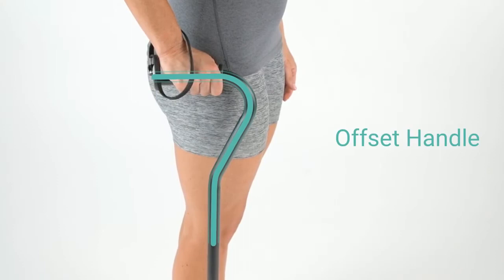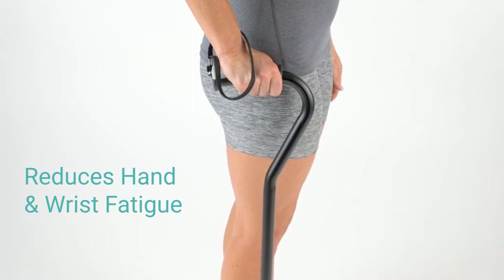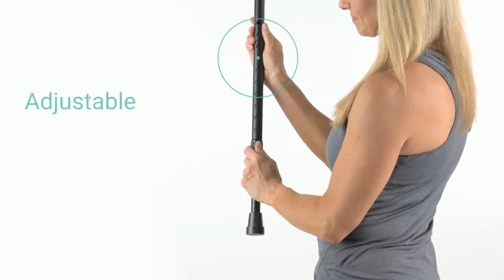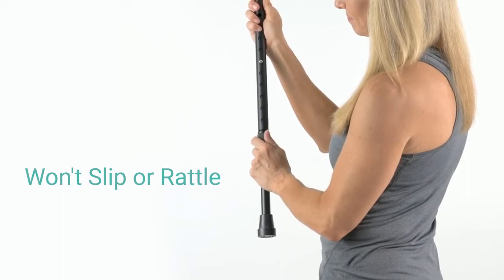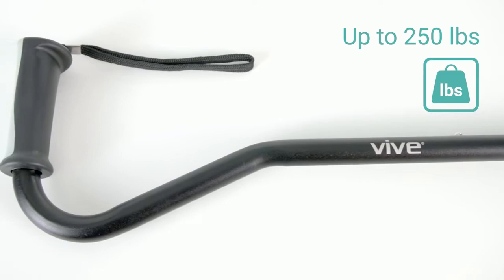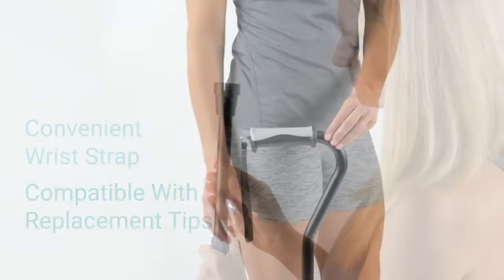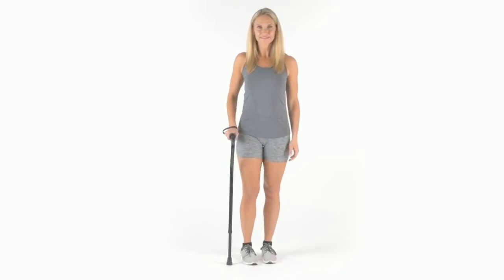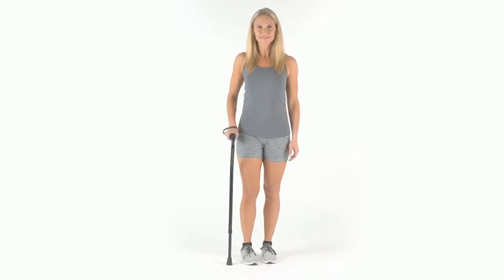Walking Cane by Vive Best Adjustable Walking Stick for Men & Women Lightweight & Sturdy Offset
Vive Mobility Offset Cane is a sturdy mobility walker aid for arthritis, elderly, and seniors. Centers weight over the cane base for greater balance while reducing fatigue. The contoured hand grip is perfect for daily use. Features added security & stability holds the cane at your set adjustable height without slipping.